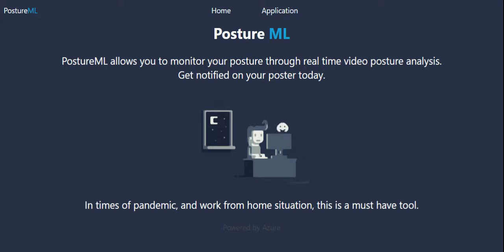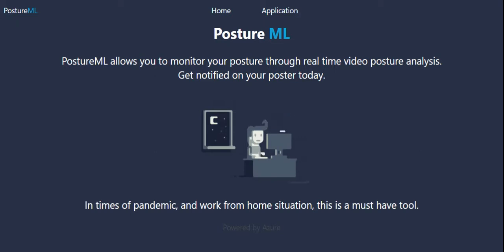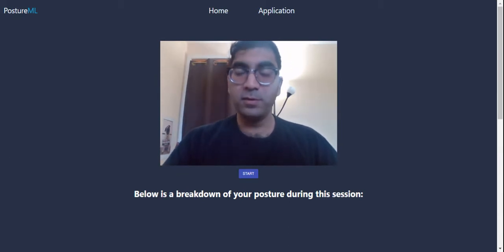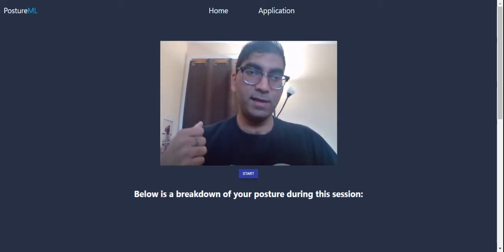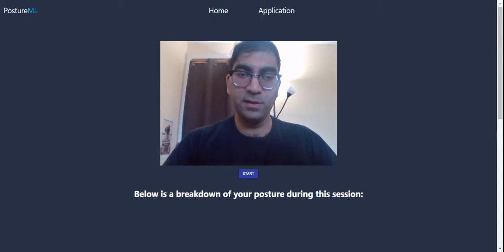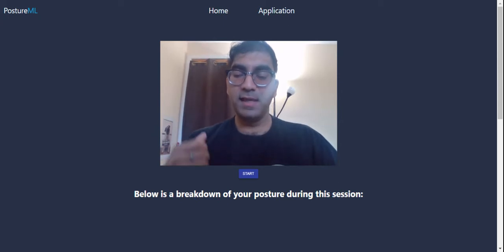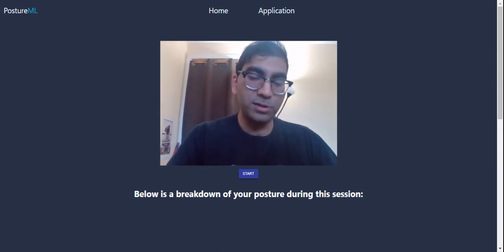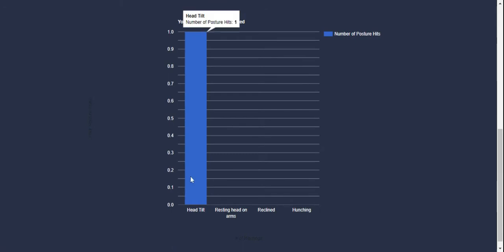PostureML - Posture Correcting Web Application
PostureML is an innovative application that monitors the user's posture, giving reminders to the user to fix their posture in real time.